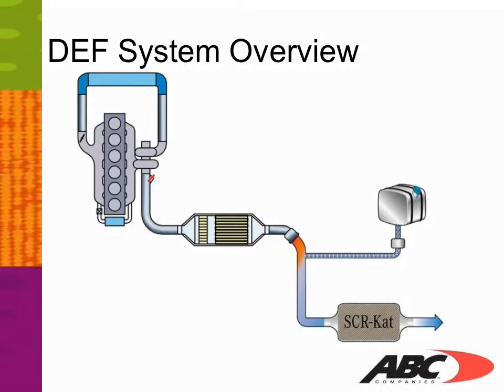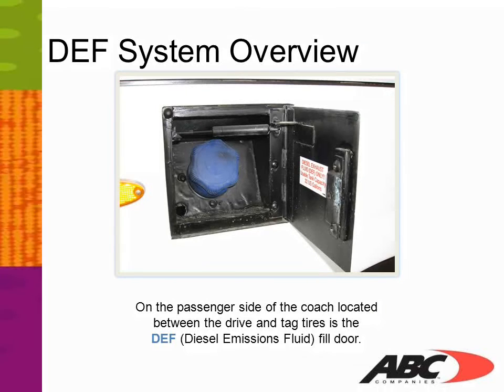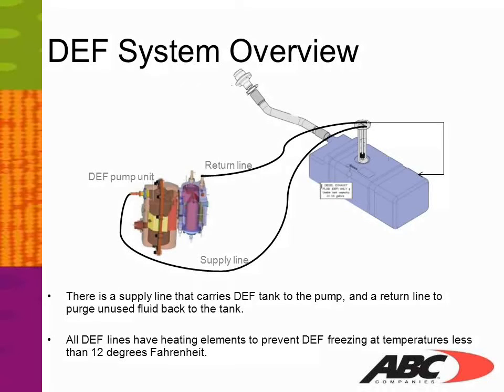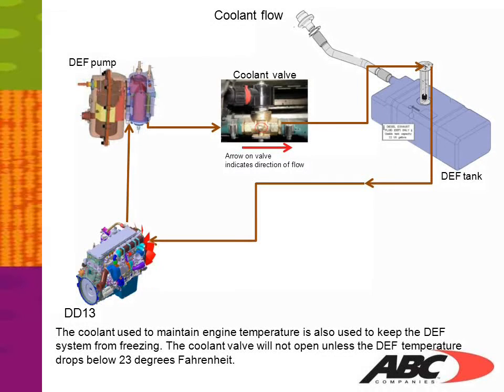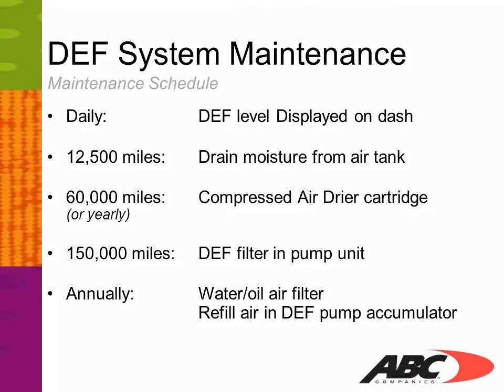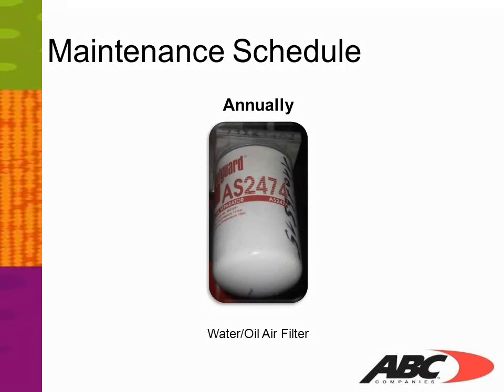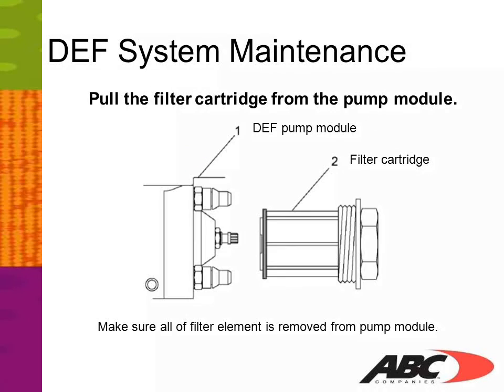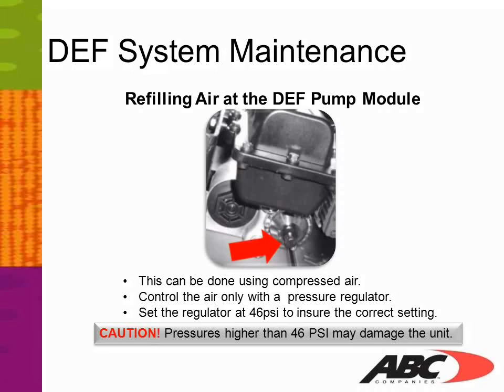GG020 Grab'nGo: DEF System Overview & Maintenance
ABC Companies is a leading provider to the transportation industry with diverse product and service offerings that cover a full spectrum of operational needs including new and pre-owned full-size highway coach equipment, along with transit and specialty vehicles.  ABC is the exclusive North American distributor of Van Hool motorcoaches.  ABC supports customers with a comprehensive after sale service network for service and repairs, collision services, extensive OEM and quality aftermarket parts needs for transit, motorcoach and heavy-duty equipment from ten strategically placed locations throughout the U.S. and Canada.  Additionally, private and municipal financing and leasing options are available through the company's financial services group – one of the largest financial service providers within the industry.